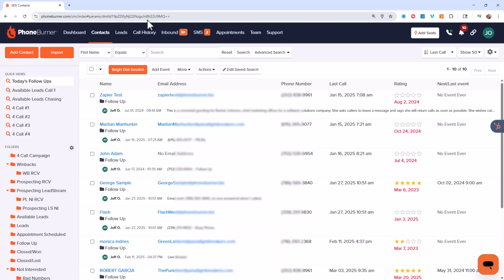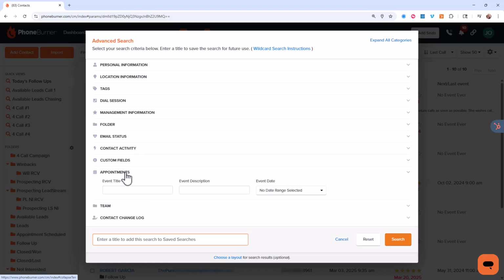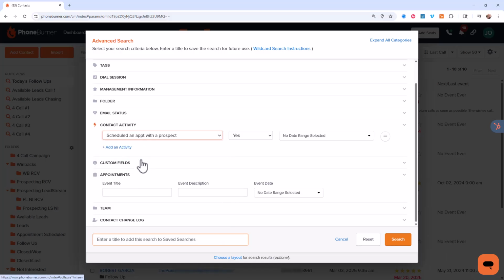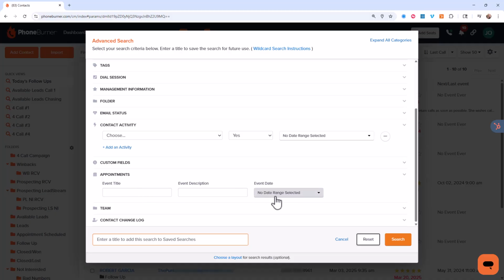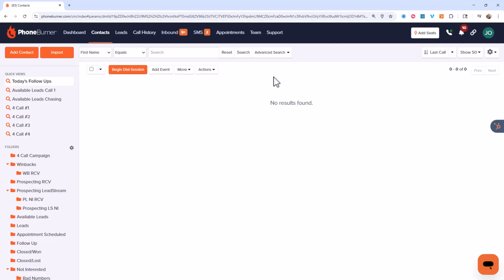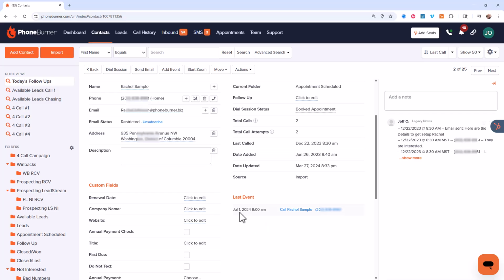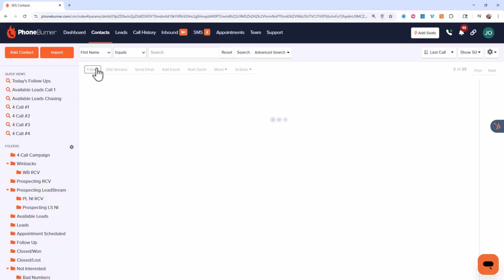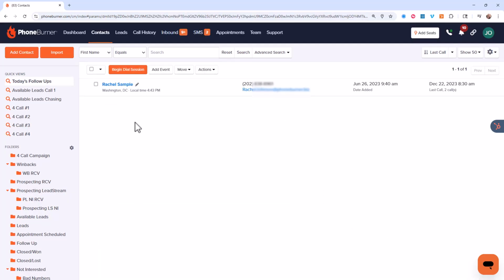Searching Contacts based on when they had or have an appointment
✅ Summary:

This training video focuses on using the Appointments section of PhoneBurner’s Advanced Search to find contacts based on scheduled appointments, particularly by appointment date (not the date the appointment was created). You can filter by:

Appointment title

Appointment description

Appointment date range (e.g., last quarter, last year)

This is distinct from the Contact Activity section, which tracks when the appointment was created, not when it is scheduled. By searching for appointments scheduled “before today,” users can easily generate lists of past appointments, such as all meetings from last quarter or last year. Wildcard search can also be used in titles/descriptions for better filtering (e.g., appointments with specific reps or topics).

advanced search, appointment history, calendar events, past meetings, PhoneBurner CRM, contact management, wildcard search, scheduled appointments, date filters